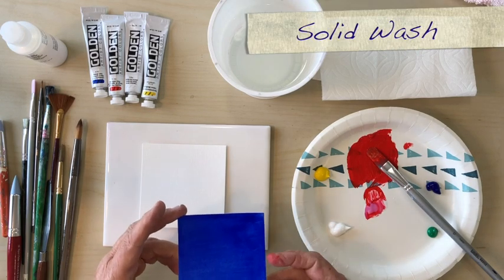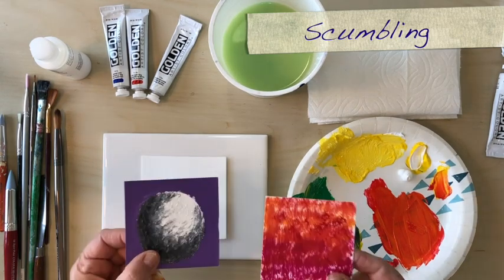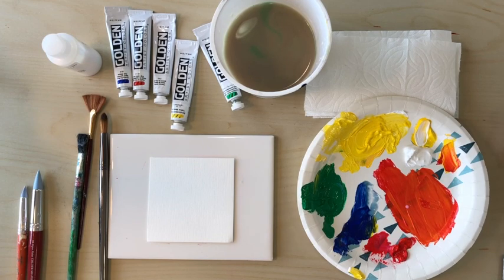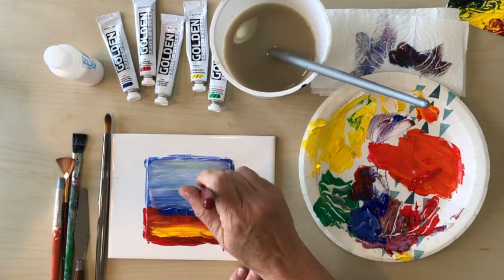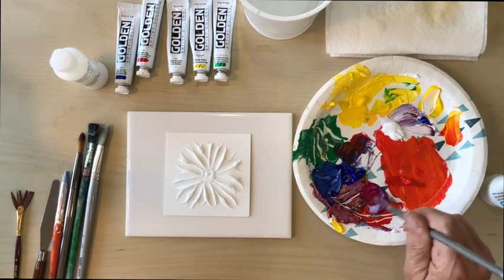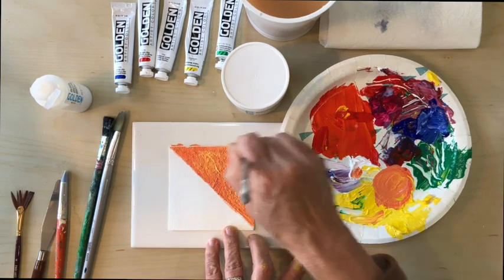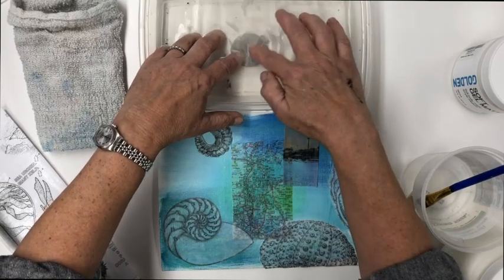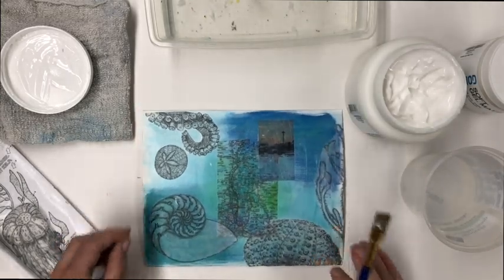Acrylic Techniques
This video is about Acrylic Techniques